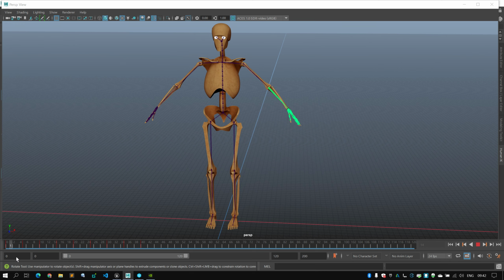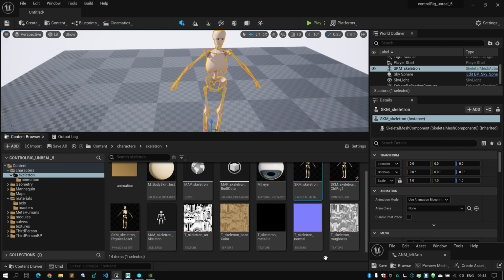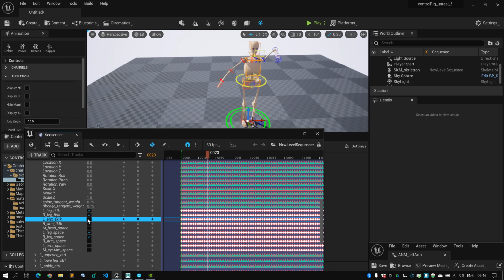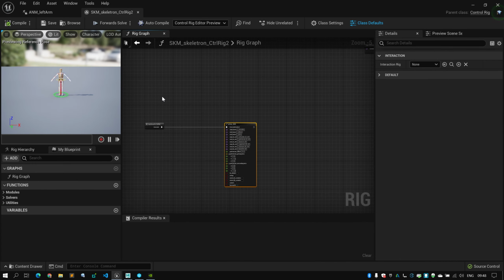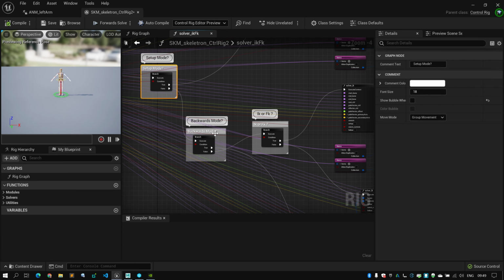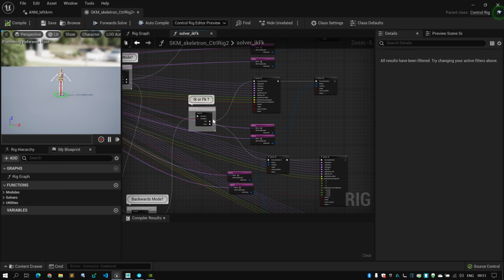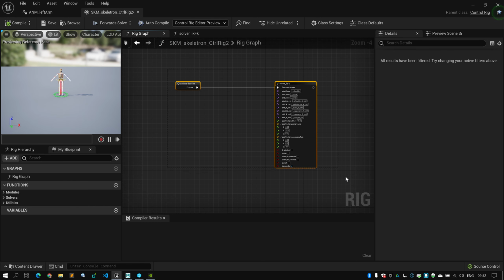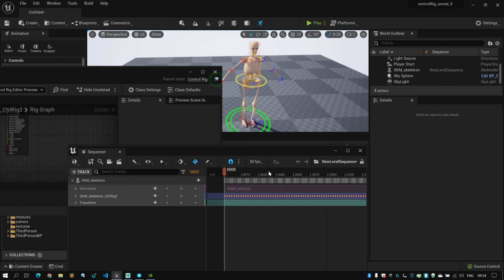Control Rig - 34 - Backwards Solve 02 - Inverting Solver Ik/Fk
In this video I start adding the backwards solve functionality to our existing solver "ik/fk".
I demonstrate how the function behaves when inverting an exsiting animation that is pure raw joint data.